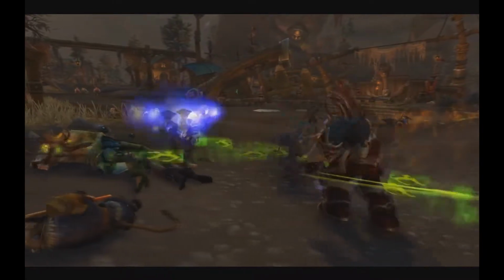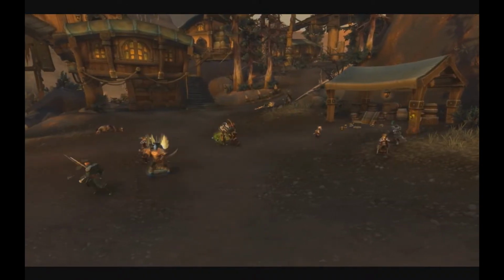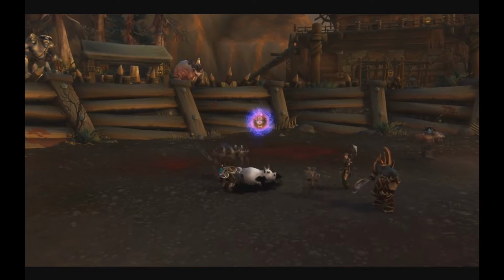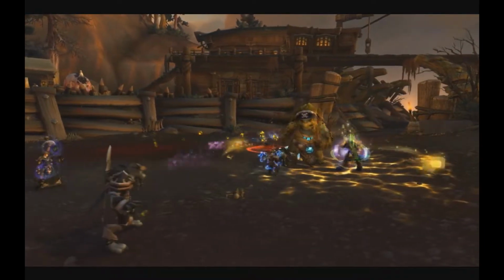Blizzcon2017 - World of Warcraft Demo Freehold Zone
wenas gentuza

Vídeos de la blizzcon

World of Warcraft Demo Freehold Zone